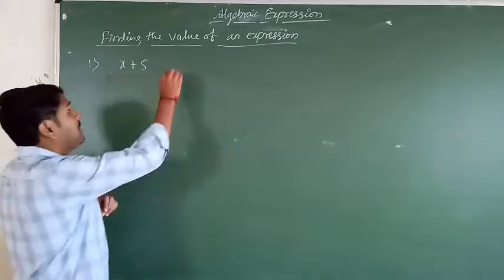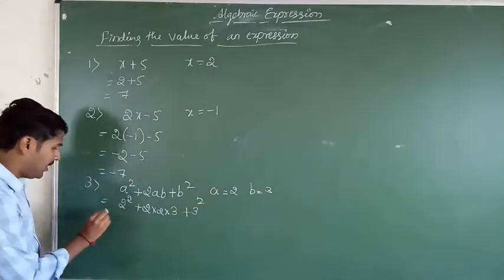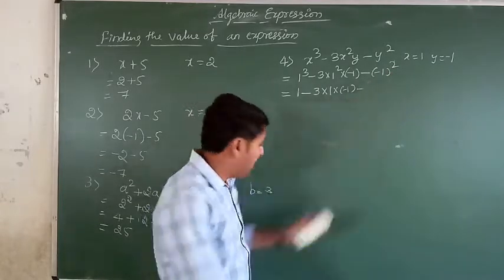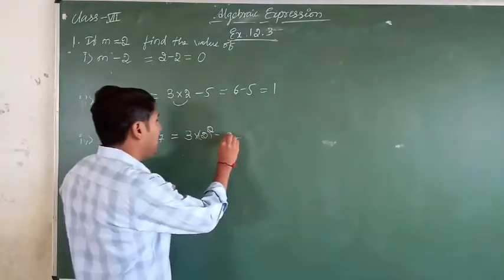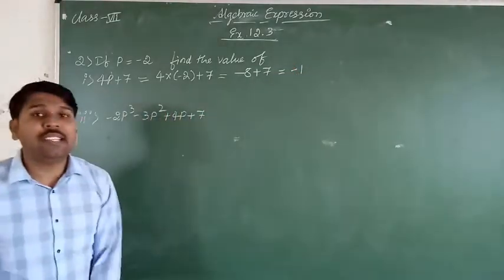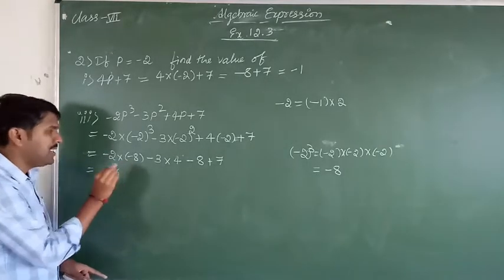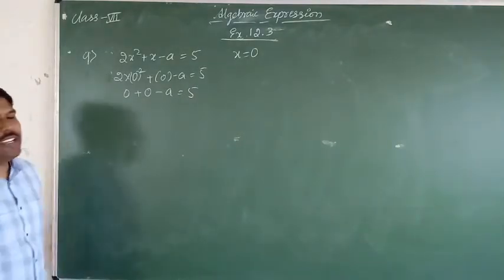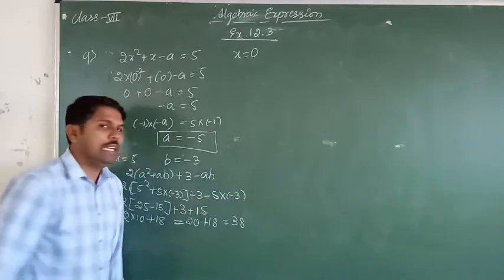Algebraic Expression ( 12.3 Introduction)